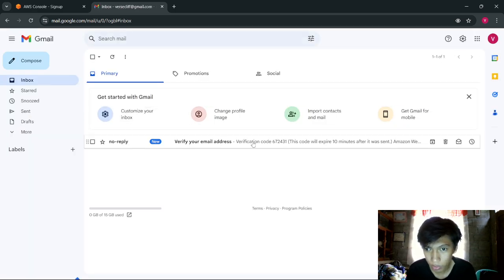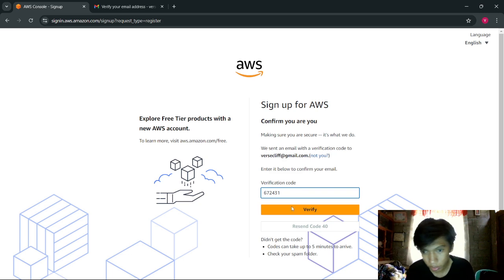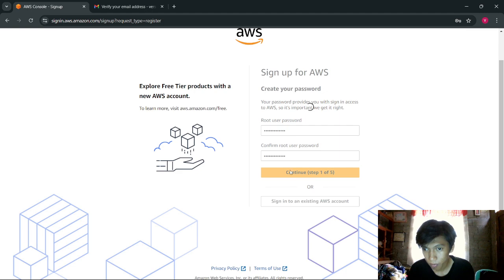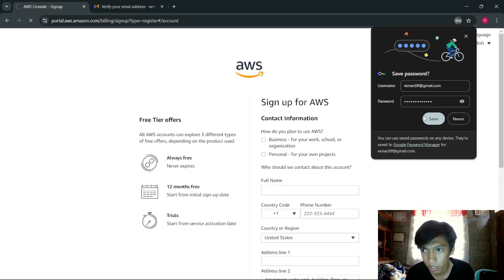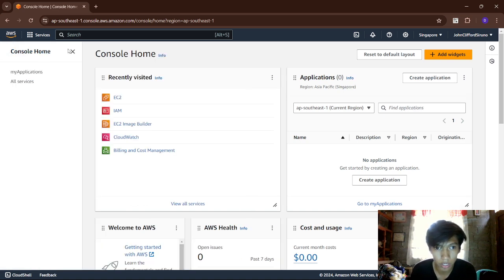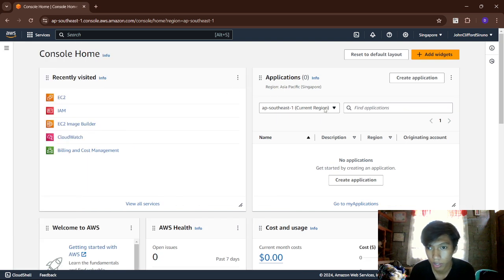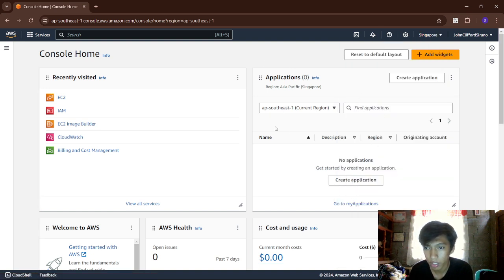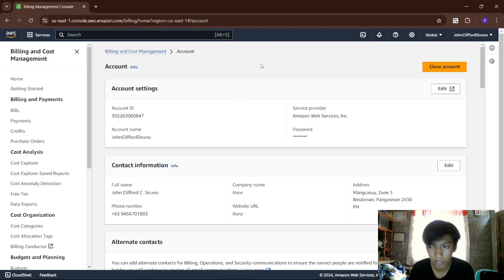AMAZON WEB CONSOLE